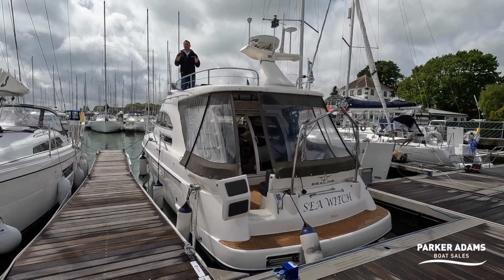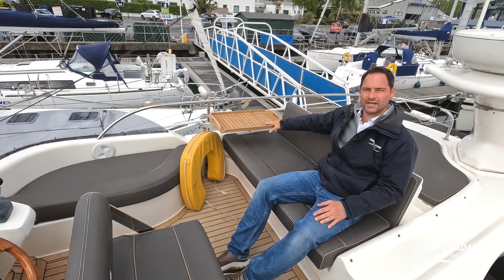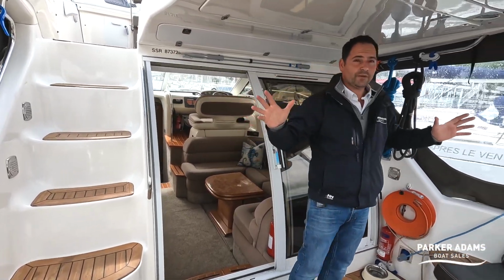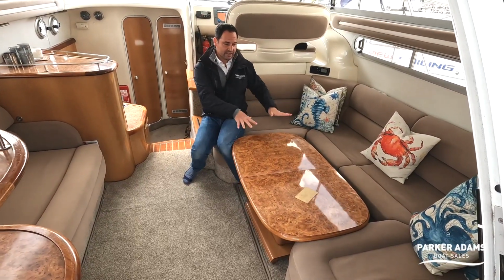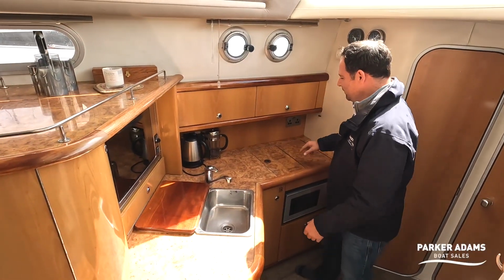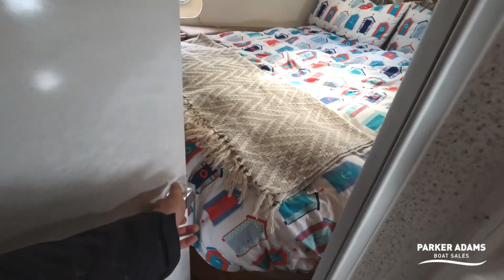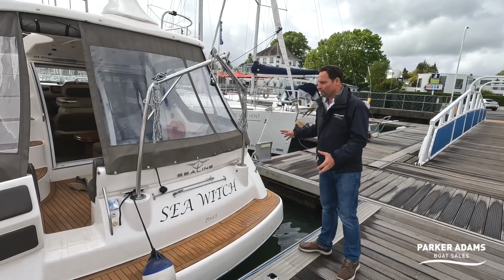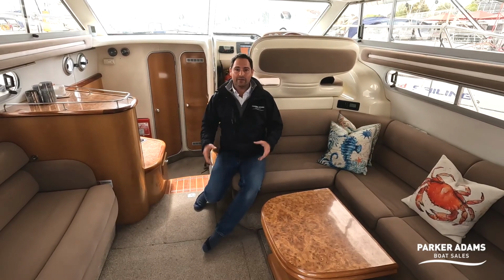1999 Sealine F36 - Amazing spacious flybridge cruiser with multiple upgrades and refitted throughout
We are really proud to present a stunning example of the Sealine F36, in our opinion she is the best around as has been extensively upgraded during the current owner's ownership!

The upgrades extend from the upholstery, carpets, sound system, microwave, wifi, covers, heating and so much more! We have a full inventory list of what has been done to her which is available on request.

She is available at £112,995 and is lying on the Hamble River

The photographs only tell half the story :-) Early viewing is essential on this special F36: